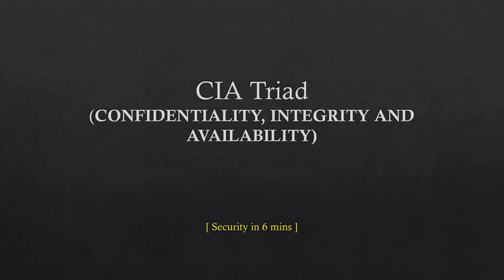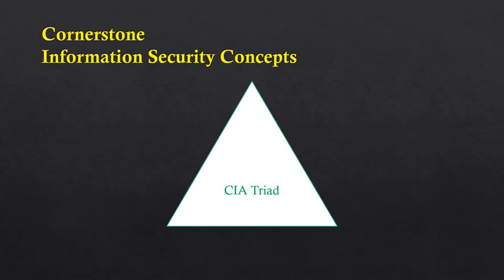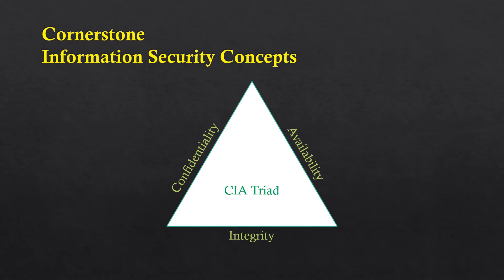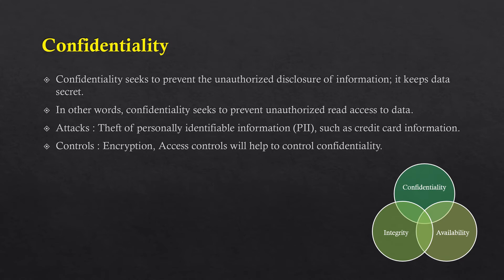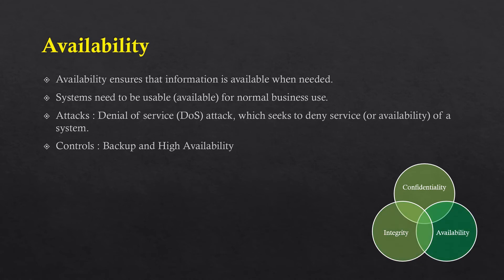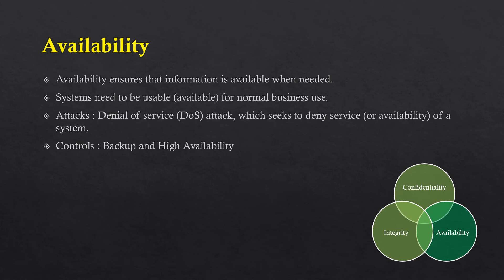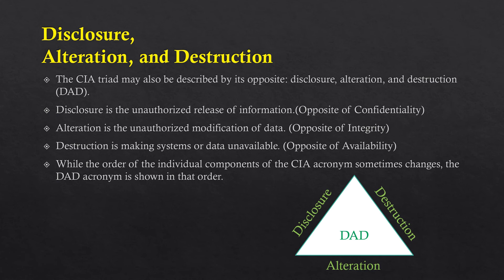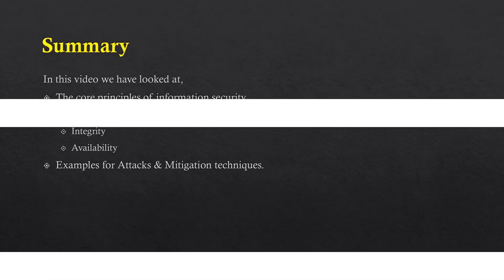[Security in 6 mins] CIA Triad - CONFIDENTIALITY, INTEGRITY & AVAILABILITY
CIATriad [ Security in 6 mins ] CIA Triad - CONFIDENTIALITY, INTEGRITY & AVAILABILITY.
In this video series, we will briefly talk about important concepts in Security.
In this first video, we will talk about the CIA Triad. The CIA Triad comprises the cornerstone information security concepts. These three concepts provide the foundation for the rest of the security concepts & domains.

SLTechTalk
[SHARE  ⤴️ our Channel to your Friends 🤝]
Thanks for your support on the channel !👍

.::: It's all about Technology :::.